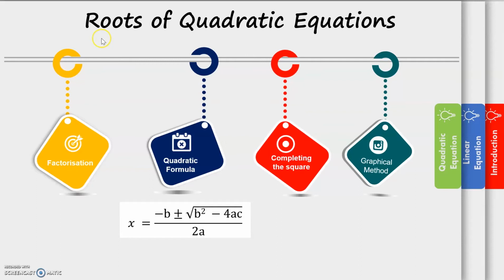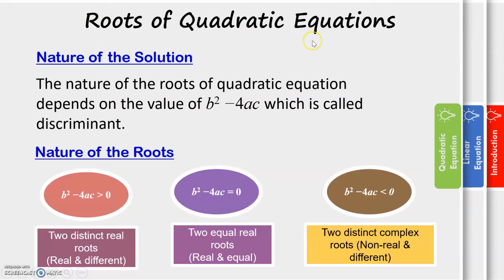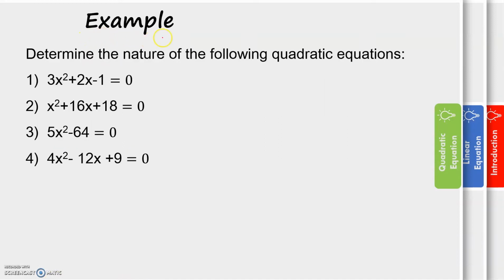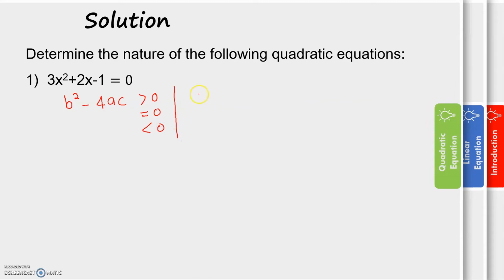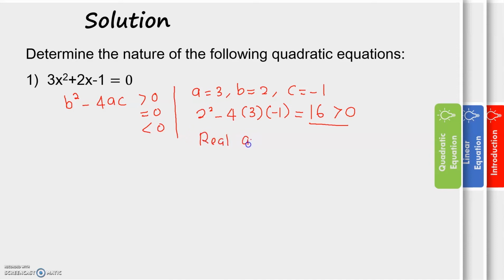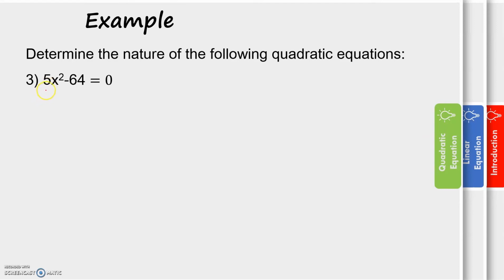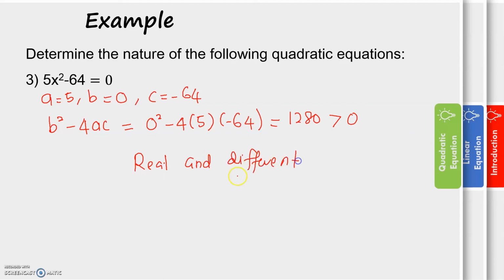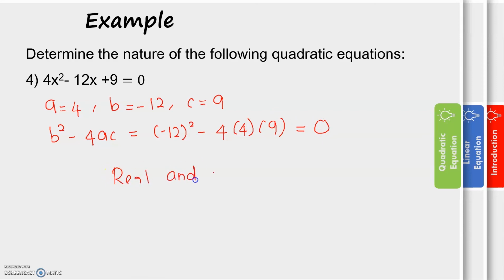Week6Part4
This is Week6Part4 Video for BUM1133 Course